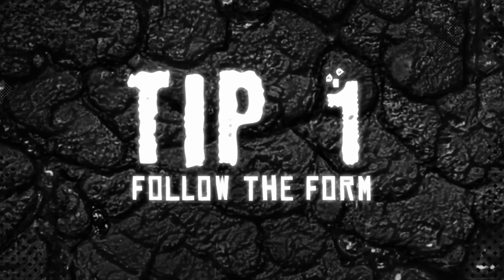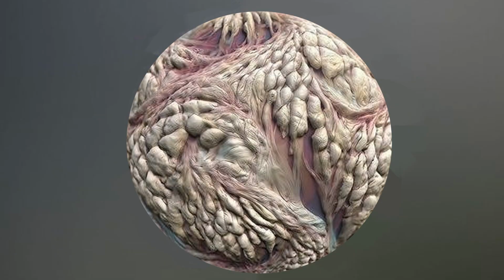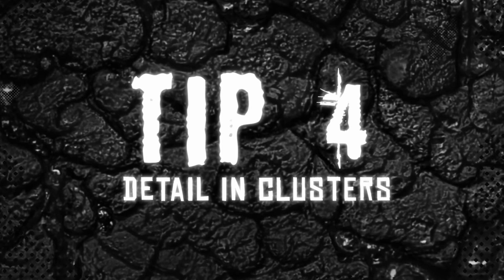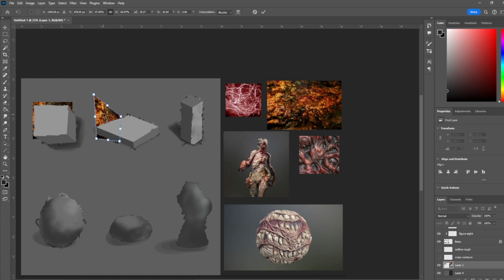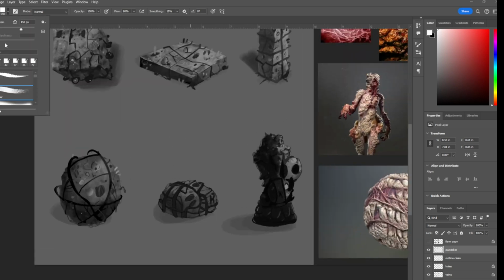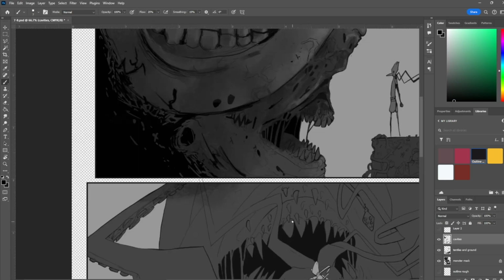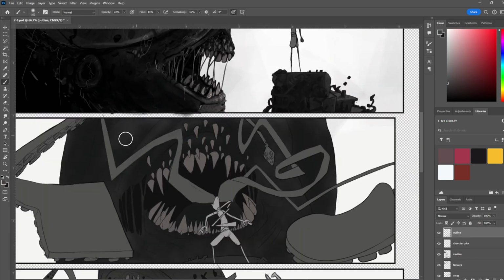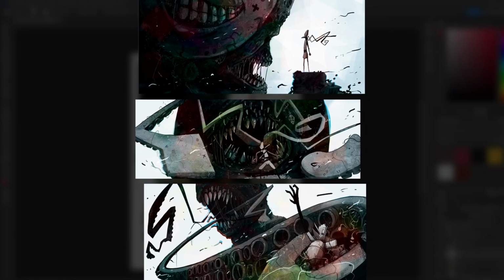5 Tips to Painting Better Creature Textures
Here are 5 tips to paint better creature textures In Photoshop. Textures can be hard and you are not carful it is easy to muddy up your form. Here are some thing i like to think about when applying my textures.